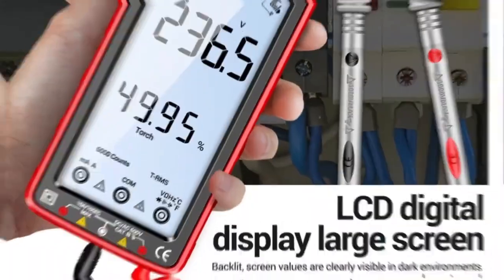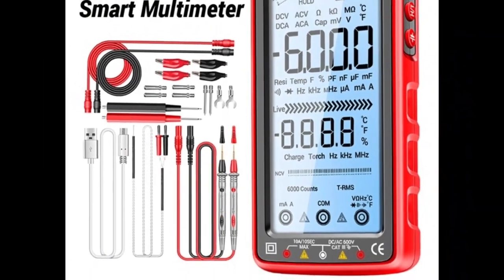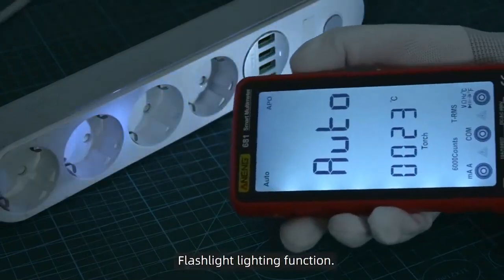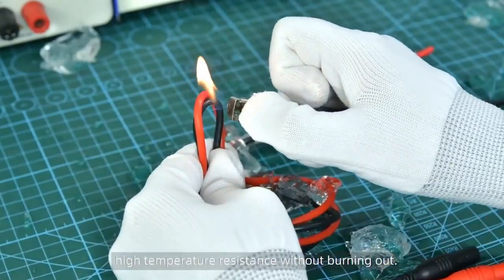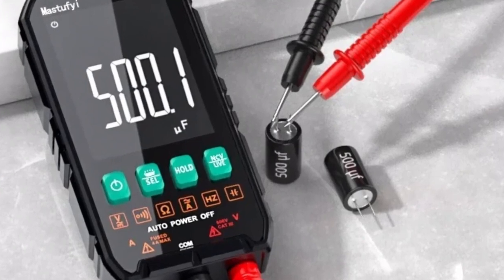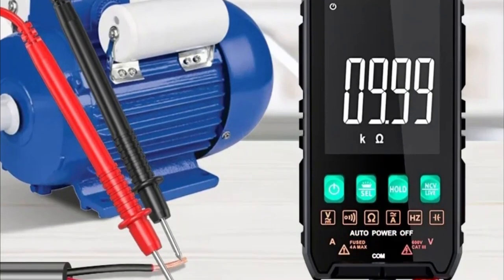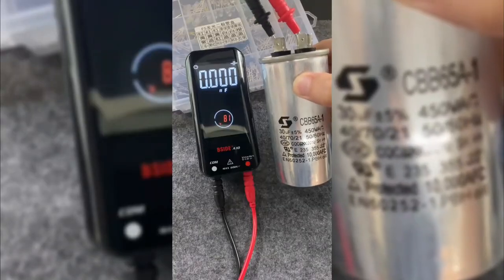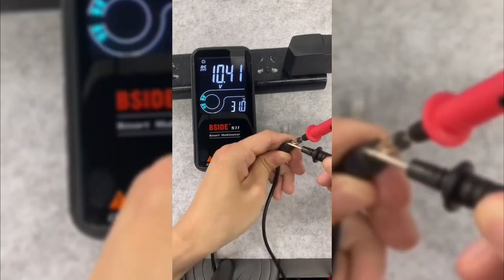Smart Digital Multimeter - The 3 Best Smart Digital Multimeters QUALITY 2025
Welcome! In this video, I’ll show you the three best smart digital multimeters for the price-quality ratio this year. If you're looking for a digital multimeter that is accurate, versatile, and easy to use, you’ve come to the right place. Here you'll find a detailed review of the ANENG 681, MASTFUYI, and BSIDE, three options that stand out for their advanced features, durability, and excellent price-quality ratio. Don’t miss this detailed guide!

🔽AliExpress

✅1. ANENG 681

✅2. MASTFUYI

✅3. Digital multimeter BSIDE

Video Chapters:

00:00 - Introduction

00:26 - ANENG 681 Smart Digital Multimeter

03:25 - MASTFUYI Smart Digital Multimeter

05:06 - BSIDE Digital Multimeter

06:26 - Conclusion